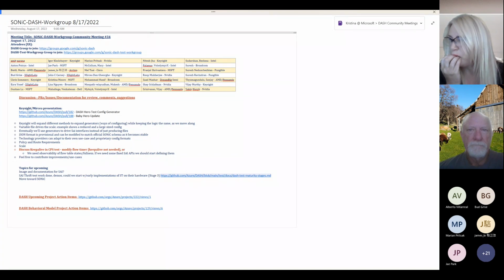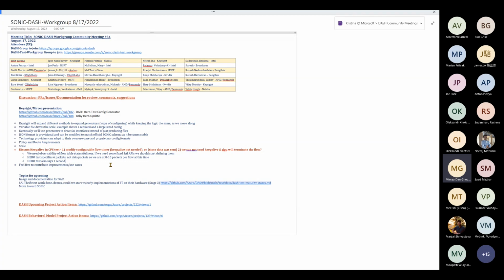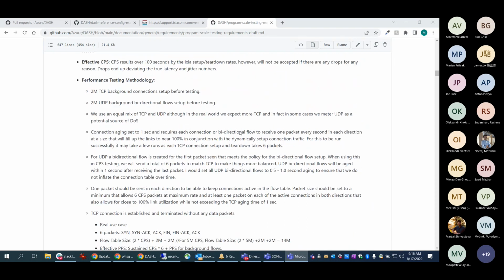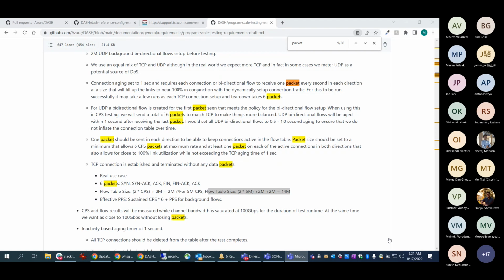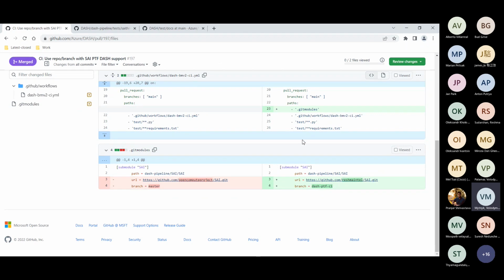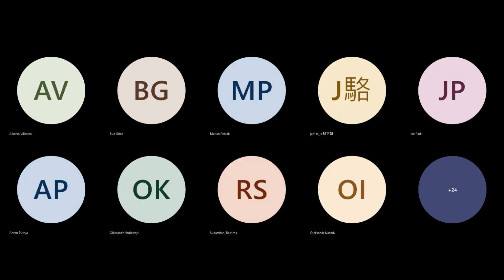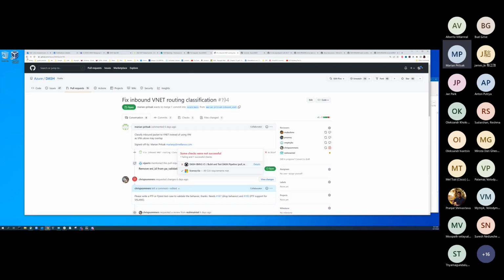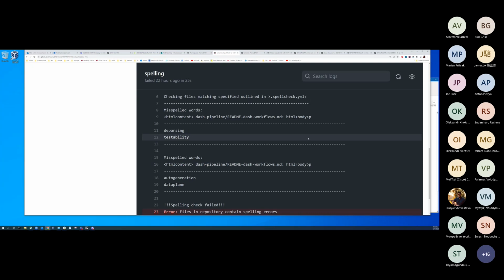DASH Workgroup Community Meeting Aug 17 2022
Keysight/Mircea Q&A
Discuss keepalives in CPS test
Volodymyr Mytnyk - SAI PTF update
PR Reviews
193 Dash Outbound pipeline packet test - needs Marian and Reshma review
187 Default drop support
194 Fix inbound VNET
190 spell check